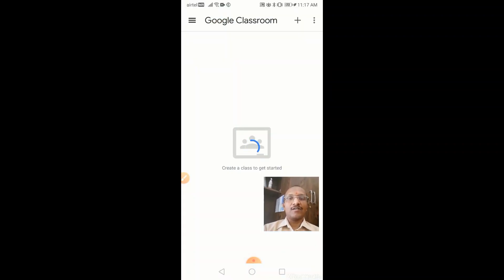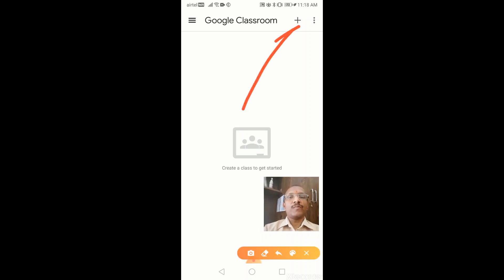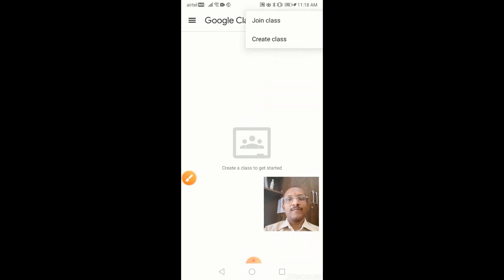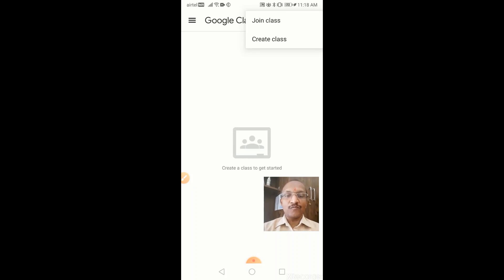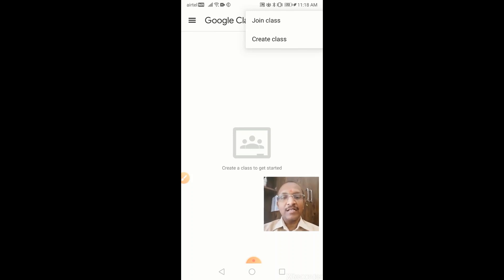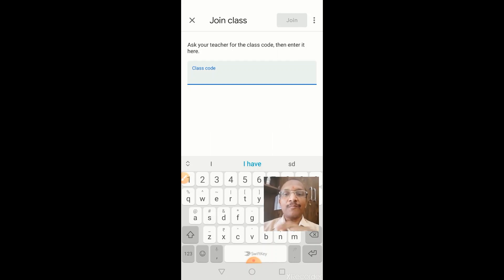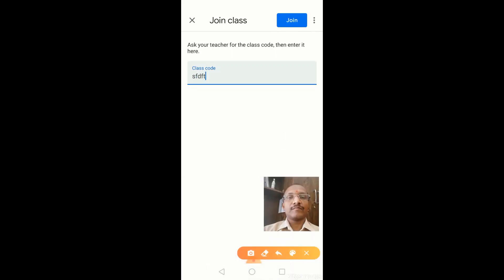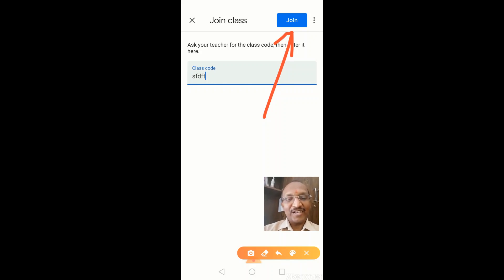How to Join Google Classroom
How to join Google Classroom using Android Mobile